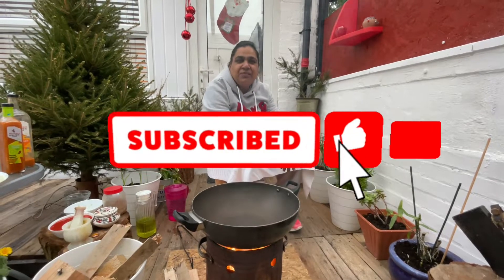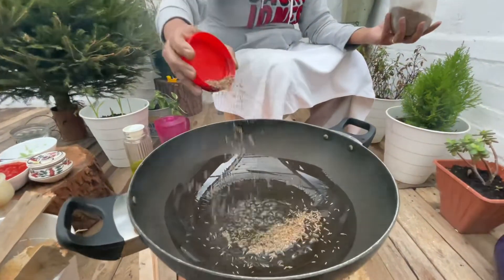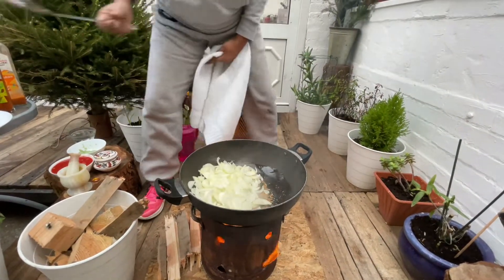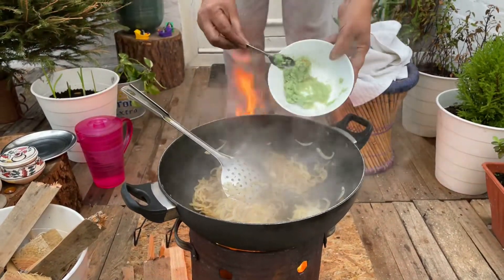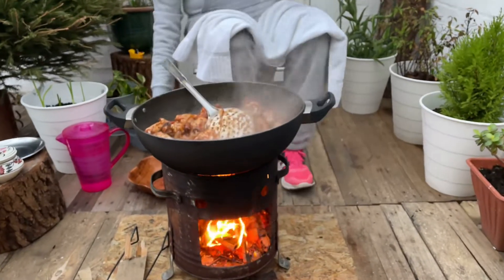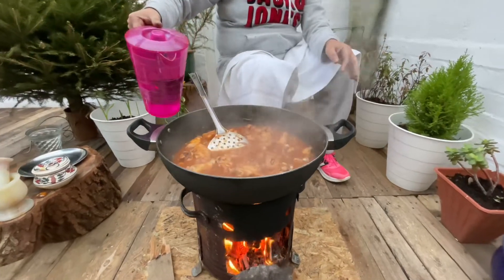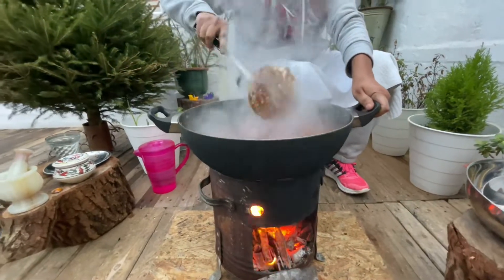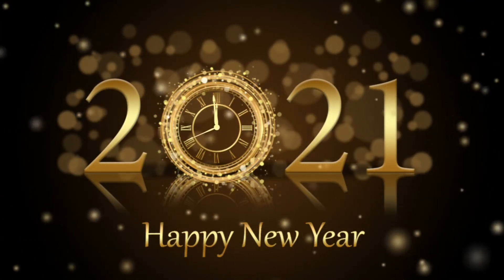Outdoor Cooking | Spicy Chicken Wings 🍗❄️🪵🔥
Outdoor style cooking while cooking spicy chicken wings. Hope you all enjoy guys!